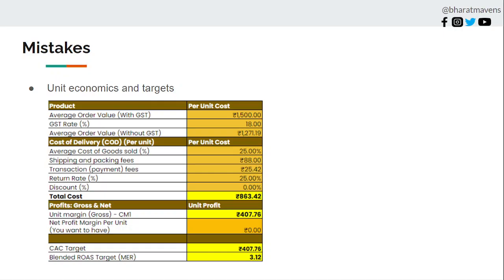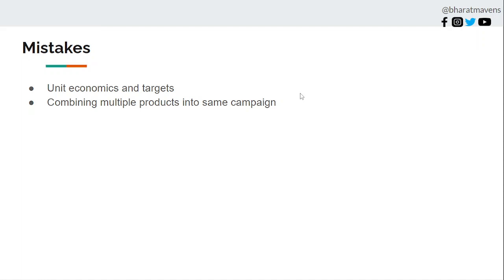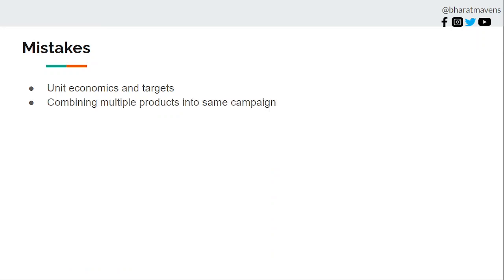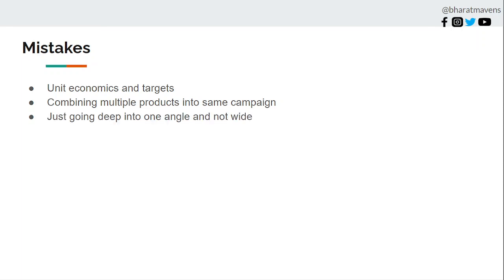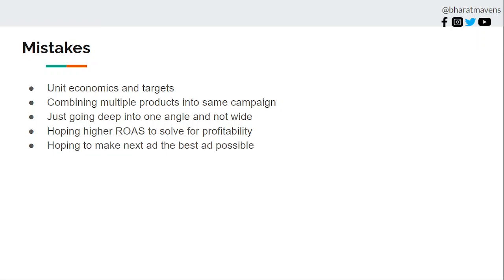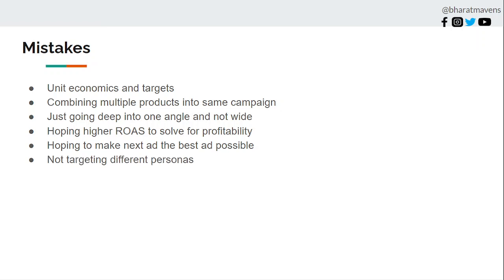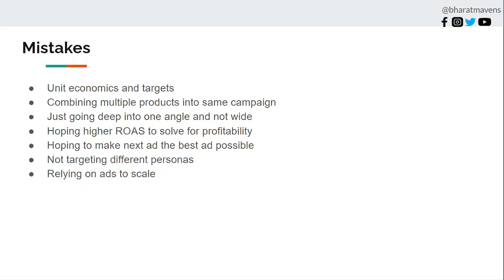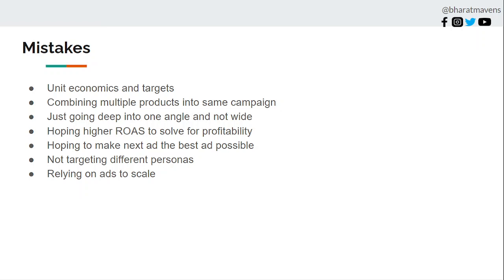7 Money-Burning Facebook Ads Mistakes That Can Ruin A Store Forever